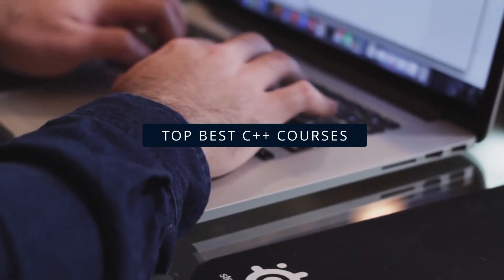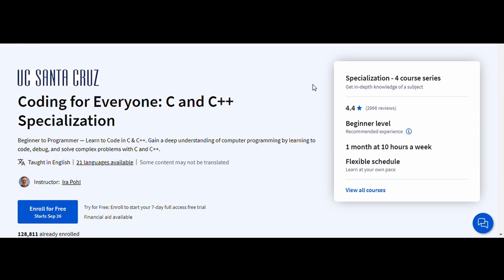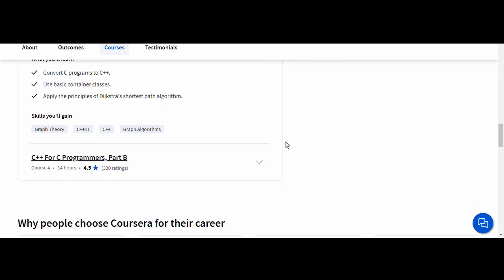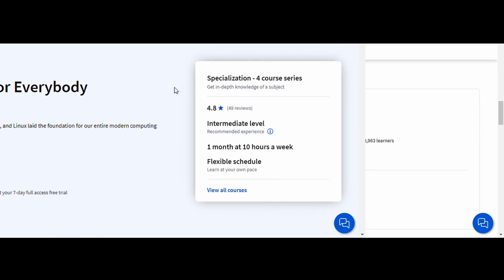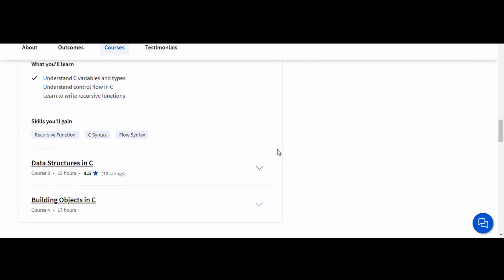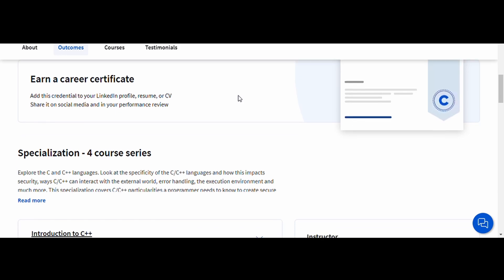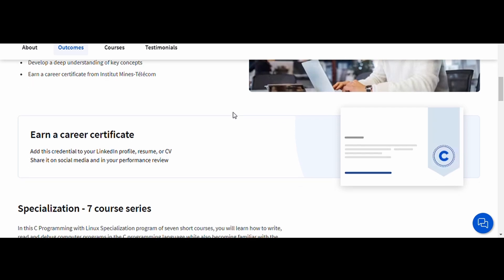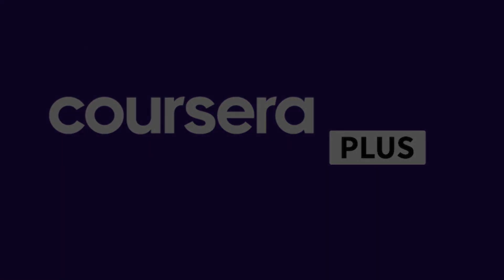⭐ BEST C++ COURSES - WITH CERTIFICATES ⭐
⭐ Do you want to know which are the best C++ courses? HERE YOU HAVE IT! ⭐

Looking to master C++ and take your programming skills to the next level? 🚀 In this video, we explore the best C++ courses that are perfect for beginners and experienced programmers alike. Whether you're aiming for a career in software development, game development, or systems programming, these courses will provide you with the skills you need!

Until next time, knowledge lovers, keep learning, keep growing, and stay curious!